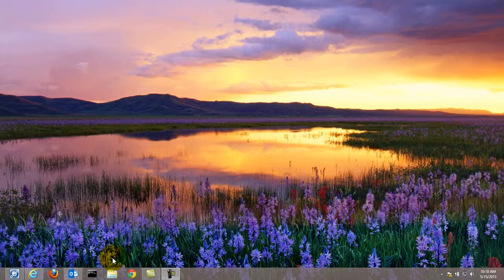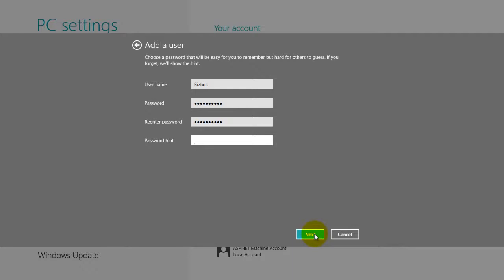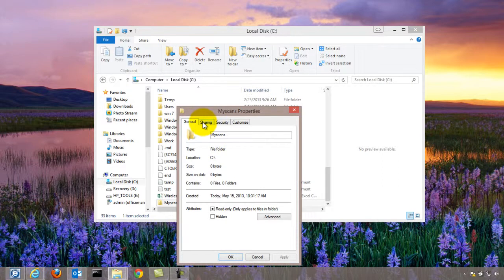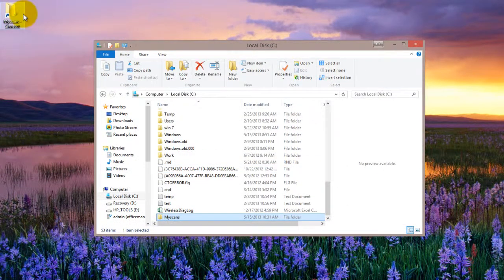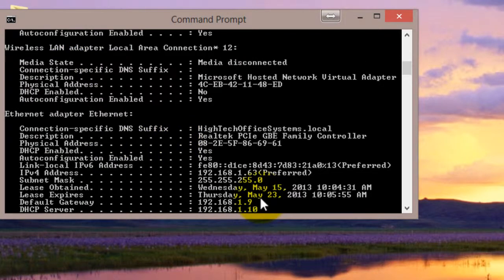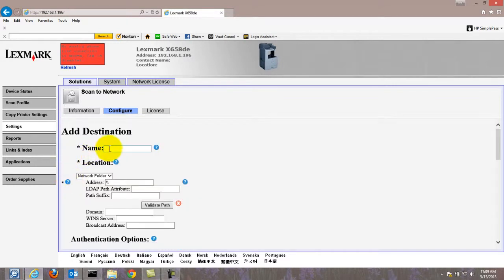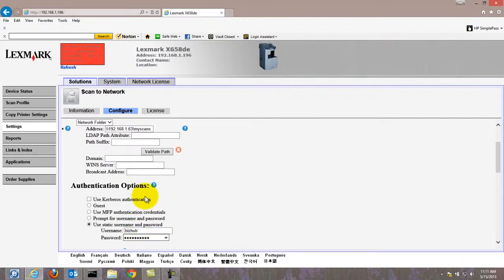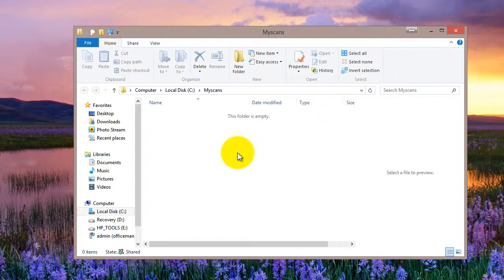Windows 8 SMB Scanning with Lexmark